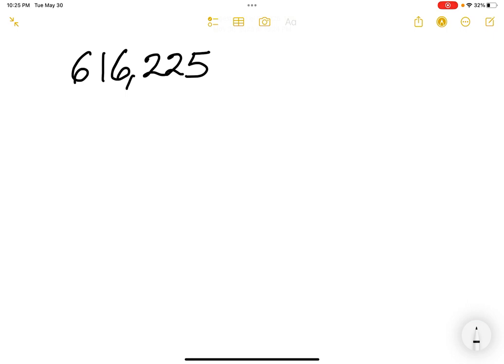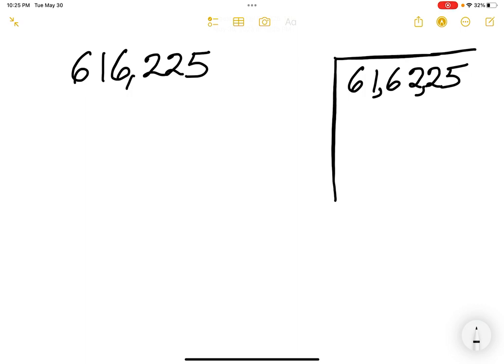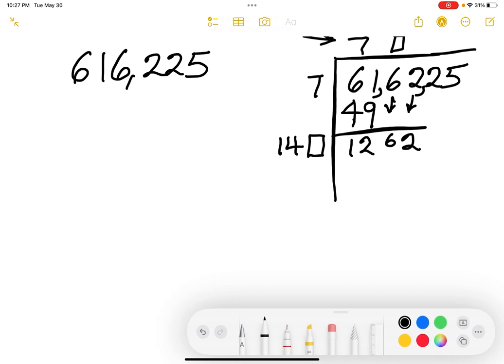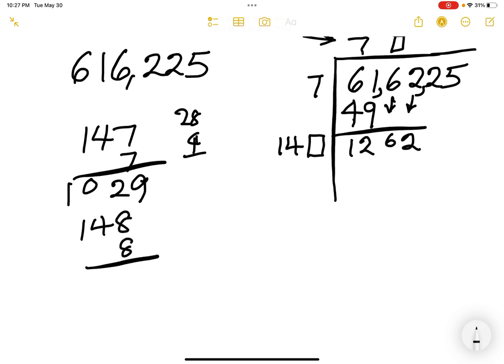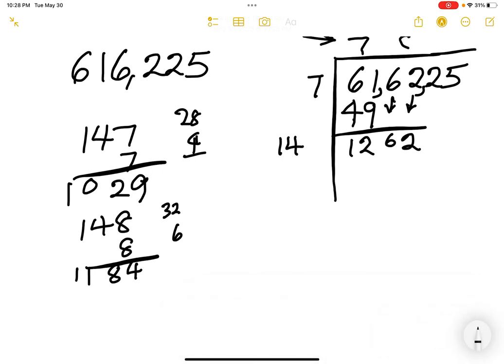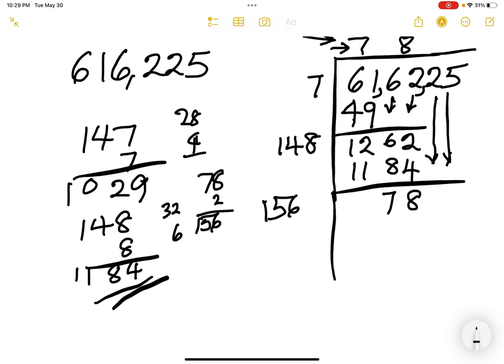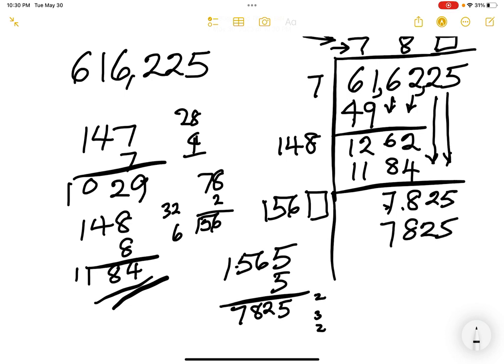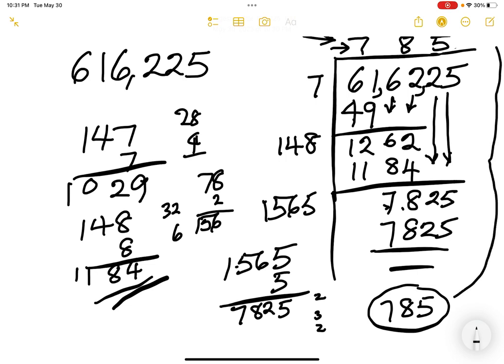WITHOUT USING A CALCULATOR, WHAT IS THE SQUARE ROOT OF 616,225?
THE SQUARE ROOT OF A PERFECT SQUARE, 616, 225  IS DEMONSTRATED  IN THIS VIDEO WITHOUT THE USE OF A CALCULATOR